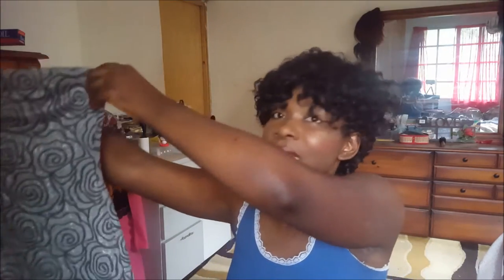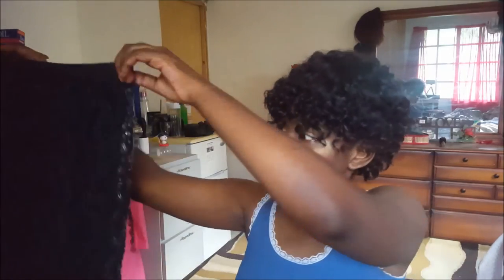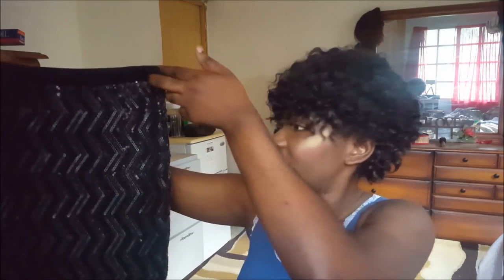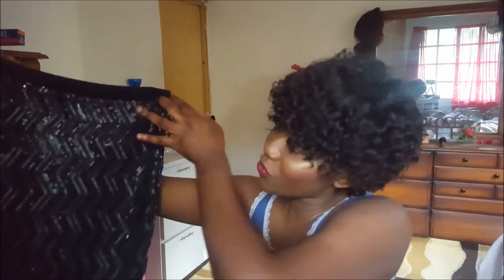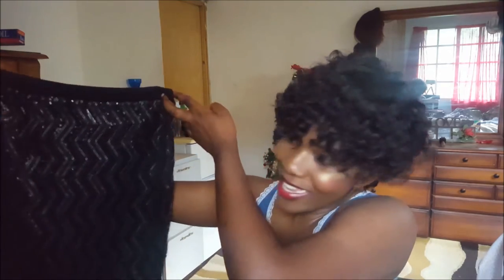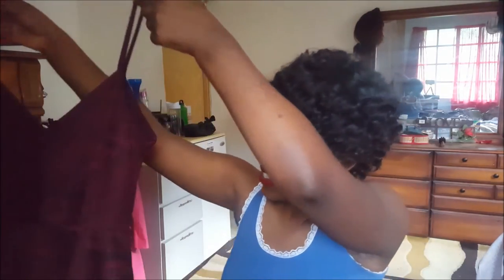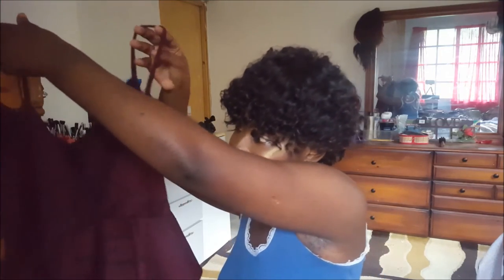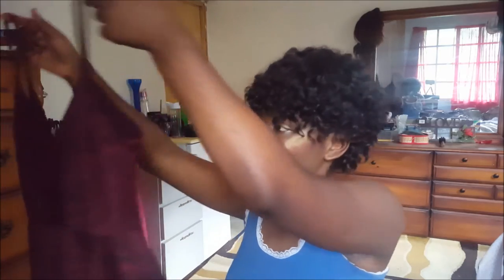D' Fashion Spot Clothing Haul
In my defense, I have gained a few pounds so I need new clothes. This is a small haul from a Vincy clothing store.